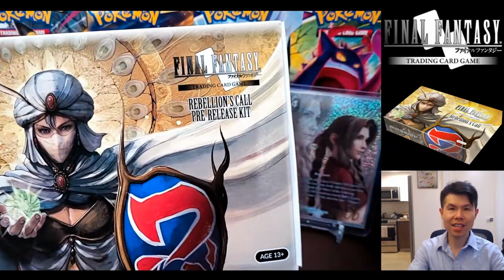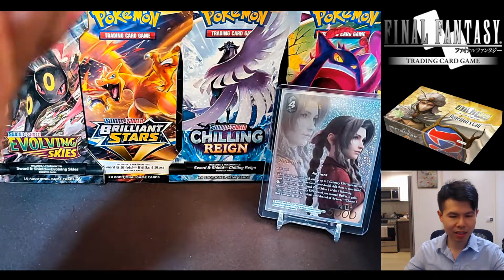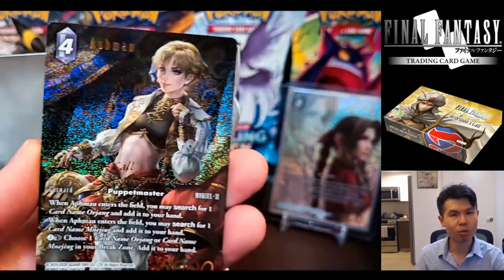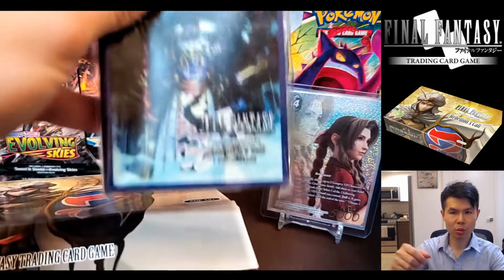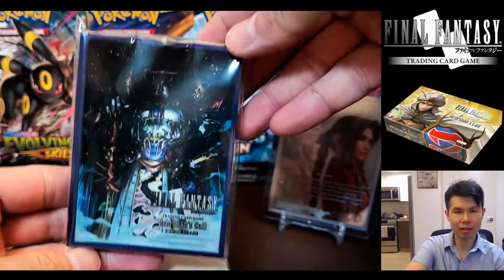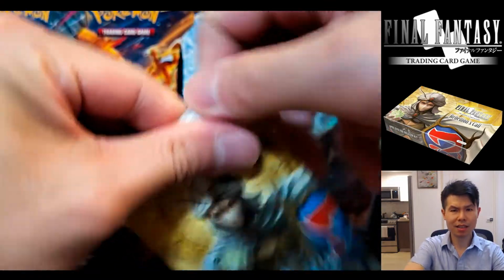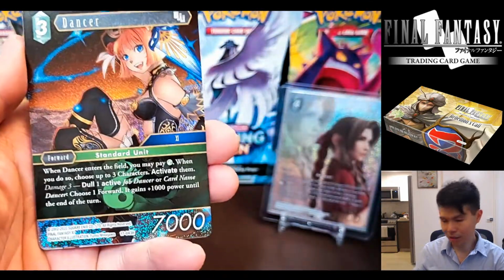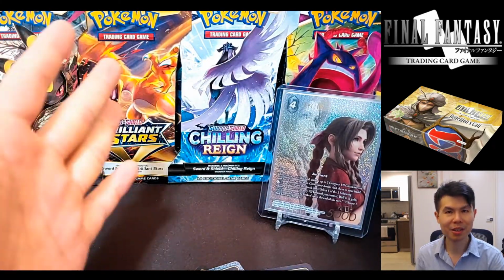Final Fantasy TCG Rebellions Call (Opus 17) Pre-Release Kit Opening/Unboxing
The 17th expansion of Final Fantasy TCG (FFTCG) is upon us. Rebellion's Call features characters from FFI, FF2, FF6, and FF14.

Kit retails for $45, contains 9 packs, 1 promo, and 1 set of sleeves.